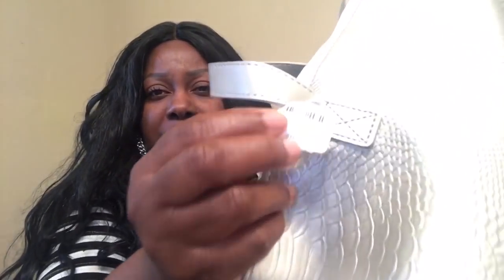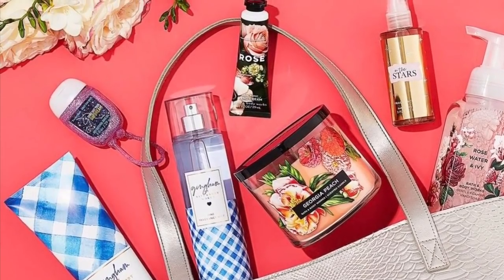BATH & BODY WORKS TOTE BAG AND NEW DESTINATION CANDLES | HAUL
Hi Starfires💫💫I’m hauling and hauling lol..here’s another one! Bath & Body Works keeps giving us collection after collection and I love that! This week is filled with Bath & Body Works hauls, so get ready hehe...Enjoy❤️